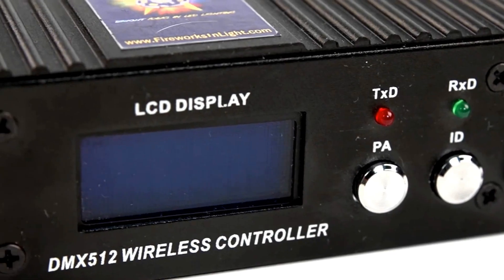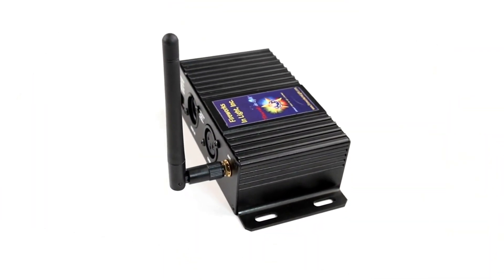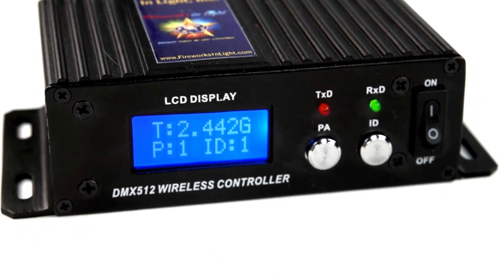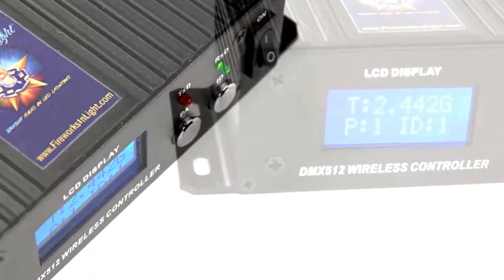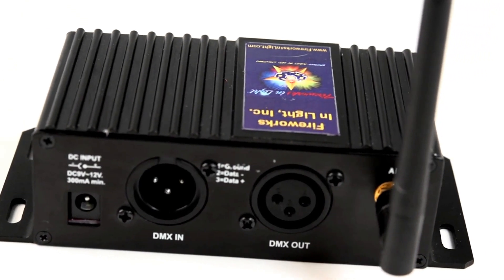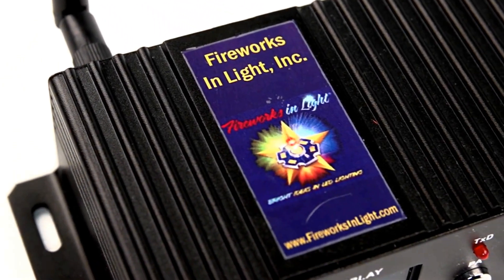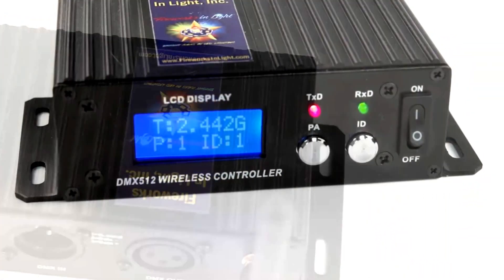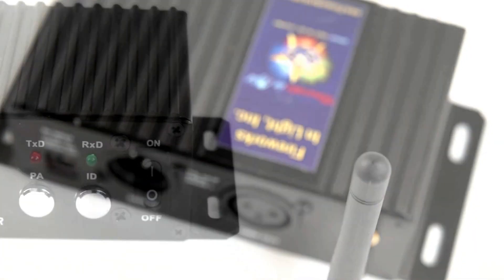2.4Ghz Wireless DMX Transceiver: The "Black Max Dynamo"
The Black Max Dynamo is the latest in our line of quality DMX lighting equipment. It packs a powerful wireless signal transfer punch into a small unit. It's a 2.4 Gigahertz wireless transceiver and can function as a compatible pair with our outdoor model Turbo Shockwave. It has an easy to read blue back-lit LCD display with color coded signals indicating transmit and receive modes. This transceiver has an onboard on-off switch and features 16 separate "ID codes" for additional security and privacy within close local proximities. This transceiver when used in conjunction with our Turbo Shockwave creates a complete wireless 16 universe signal transfer circuit.

2.4Ghz Wireless DMX Transceiver (works as a pair with our outdoor model). This affordable Fireworks in Light, Inc. "Black Max Dynamo" Wireless DMX Transmitter/Receiver is for indoor use only.